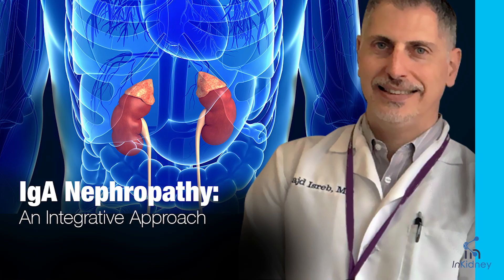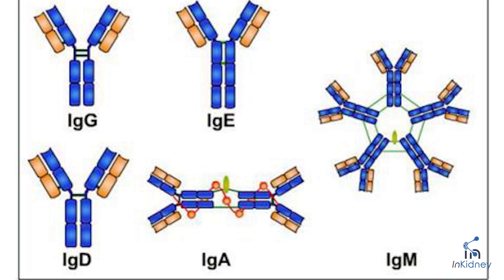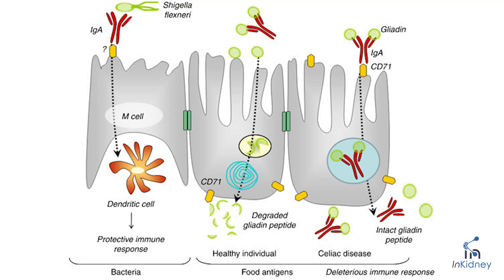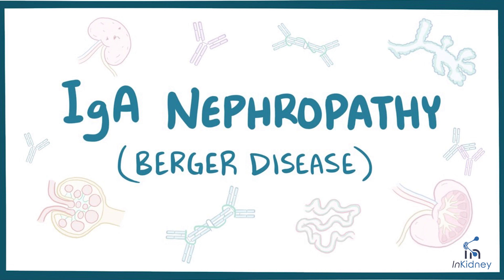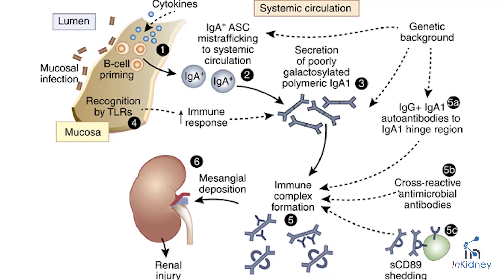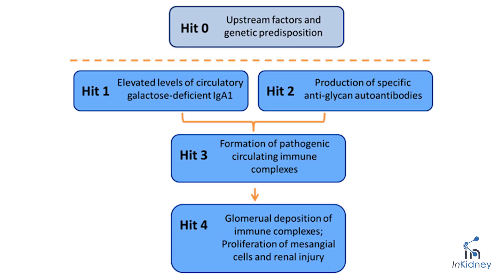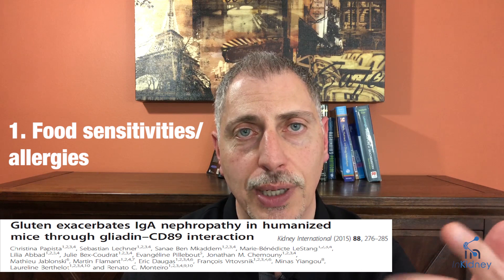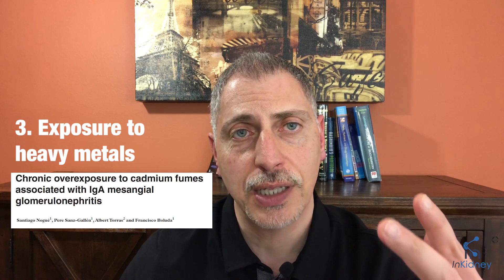IgA Nephropathy: An Integrative Approach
IgA nephropathy is an autoimmune kidney disease. A trigger causes the immune system to produce abnormal IgA proteins that causes the immune defense to damage the kidney (nephrons). Abnormal IgA immune complex structures are formed, they circulate and filter through the kidney where they are “captured”. Unfortunately, these structures build-up in the kidneys, resulting in inflammation which damages kidney tissues.